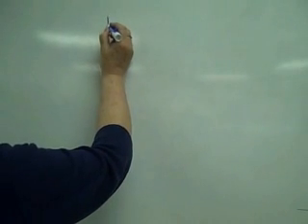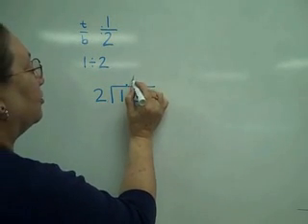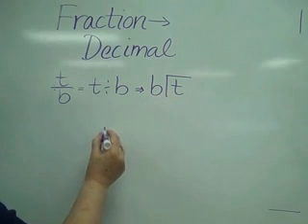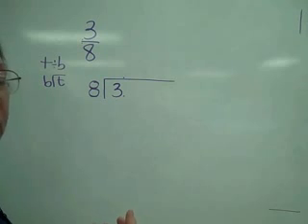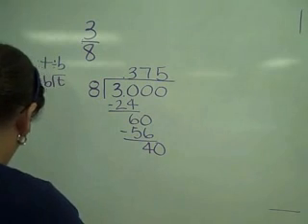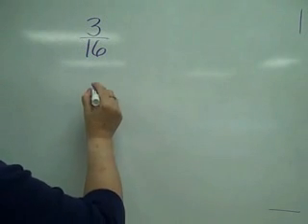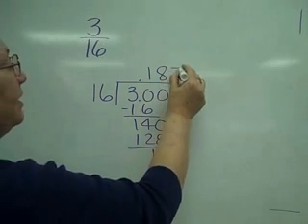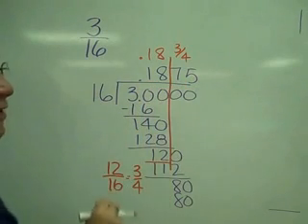3.1.3 Converting Fractions and Decimals Part 1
Converting fractions and decimals